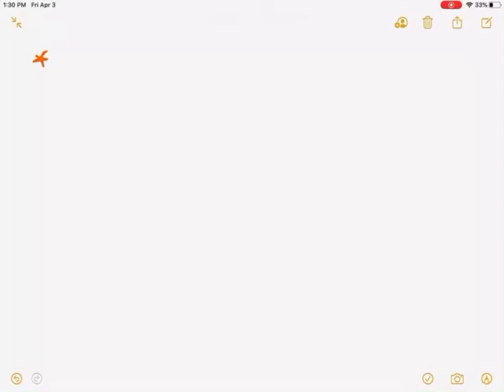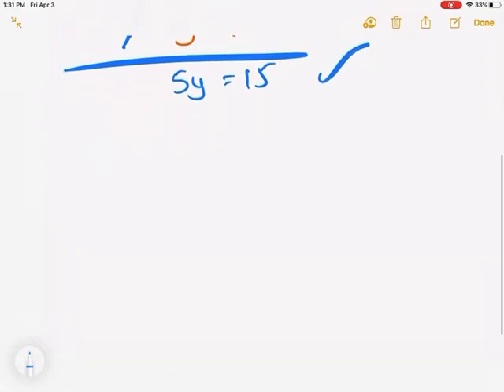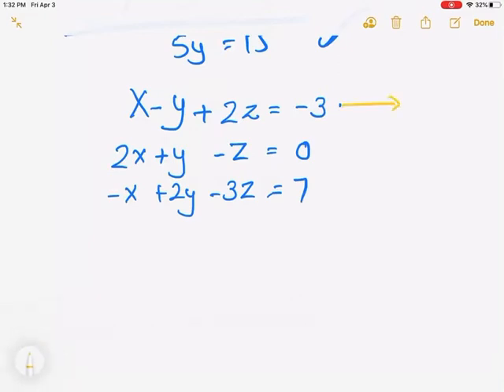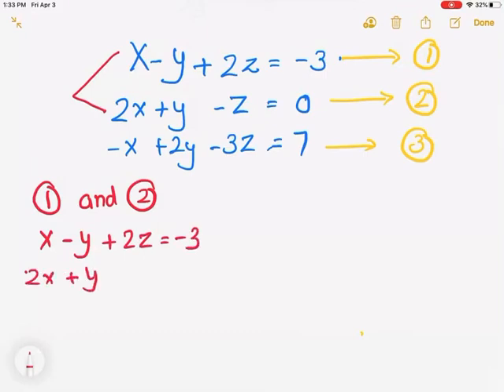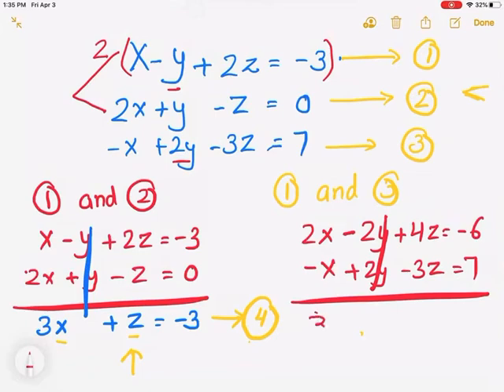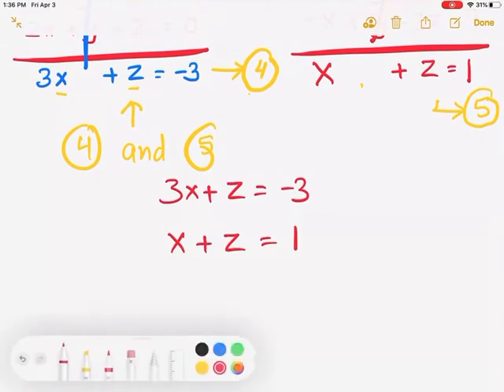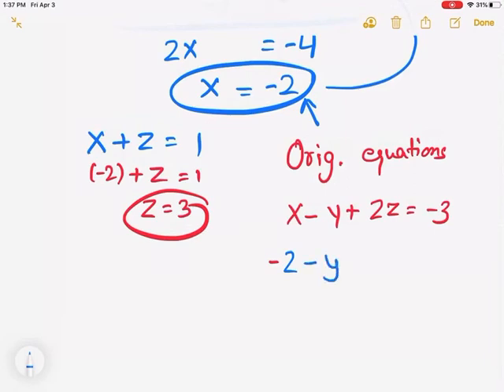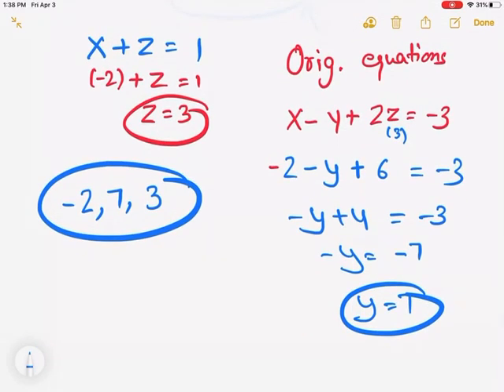Solving Three Variable System of Equations by Elimination Method